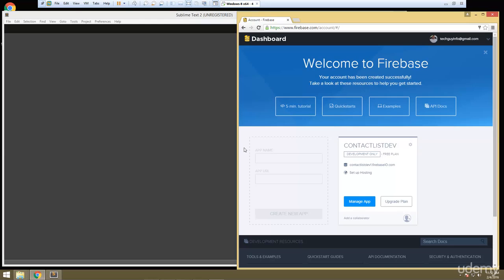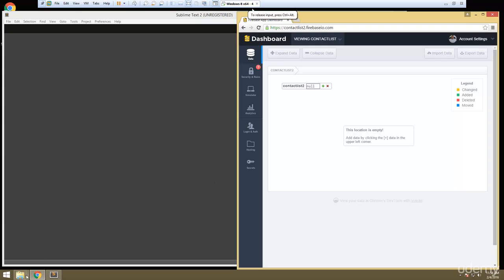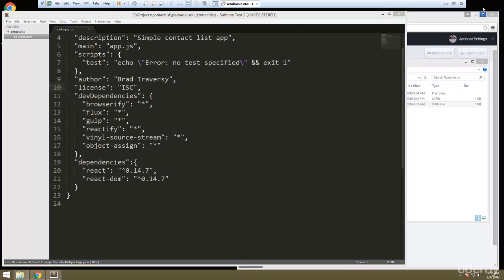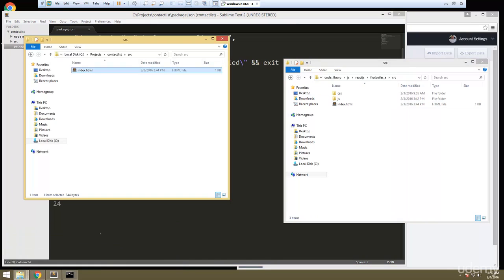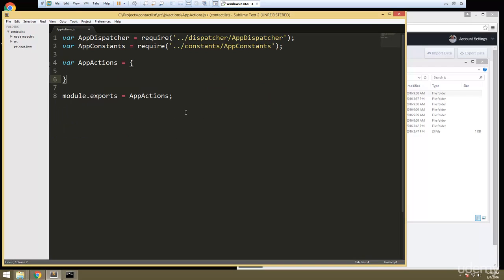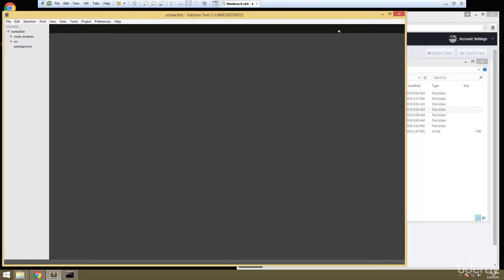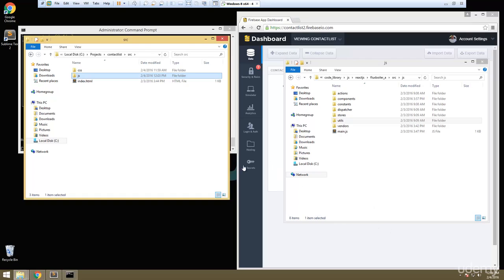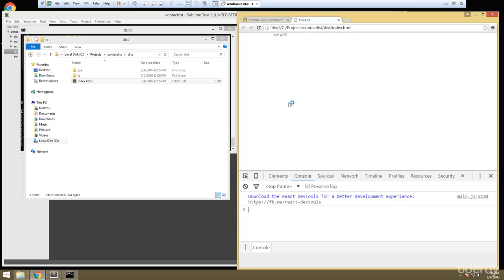002 Flux Boilerplate Setup